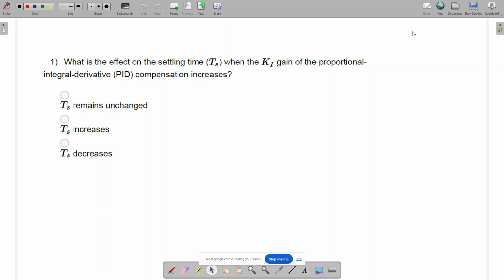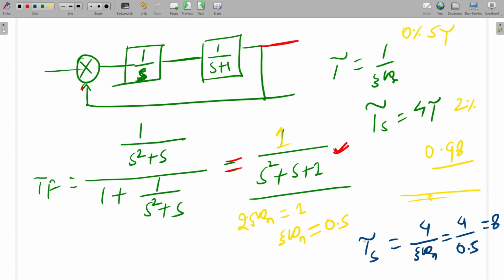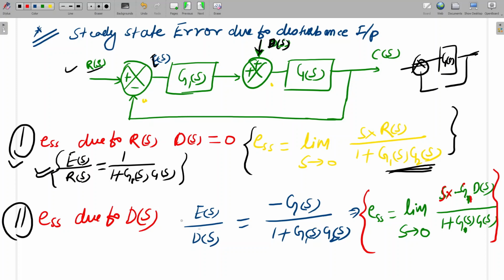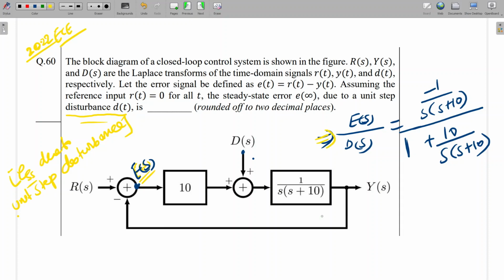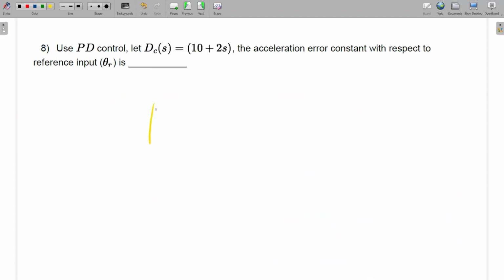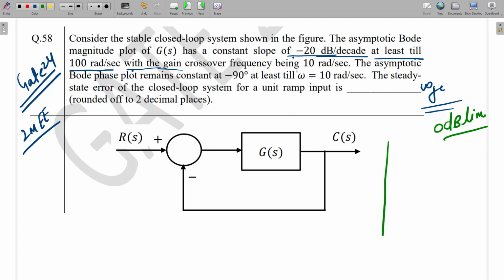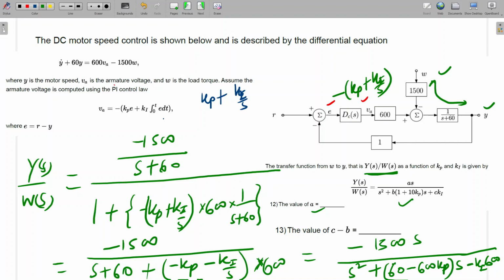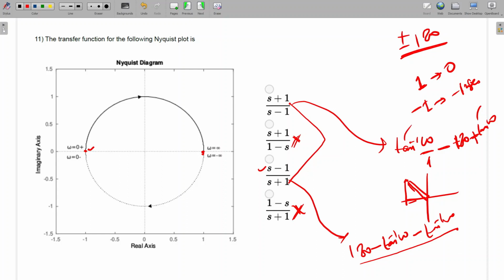week_7 (Control Engineering Nptel)